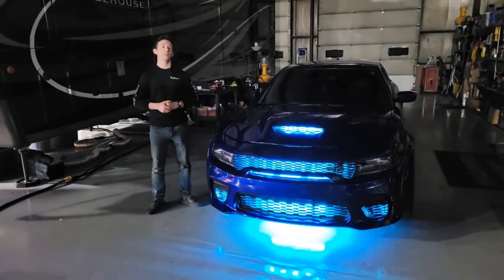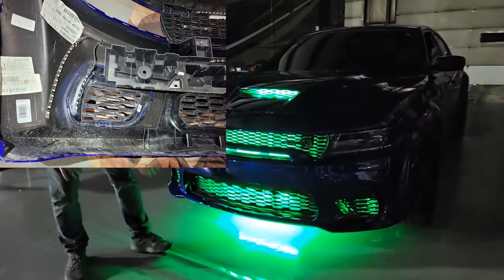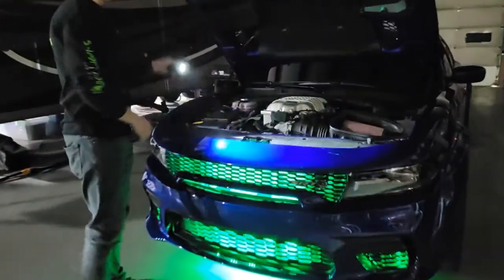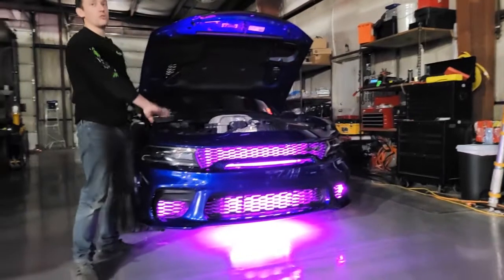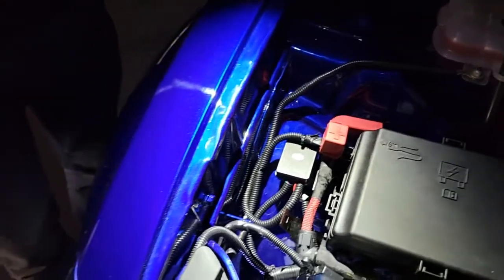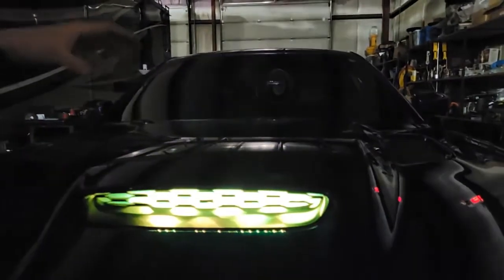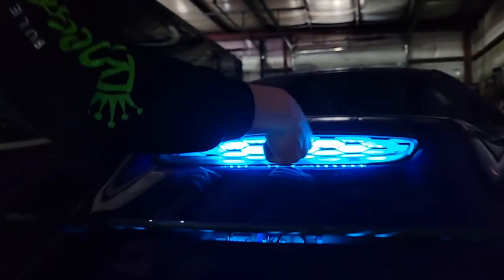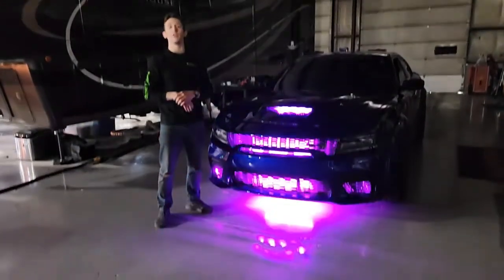2021 Dodge Charger Hellcat Redeye | LED INSTALLATION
In this video we discuss our most recent LED installation on this 2021 Hellcat Redeye.  We installed a total of 14 ft of Boogey Lights inside the front grille and front hood vent.

We also designed a full Hellcat Redeye kit that can be found on our

This was an In-House installation done at BoogeyLights HQ in Florence, KY!

to schedule your install today!